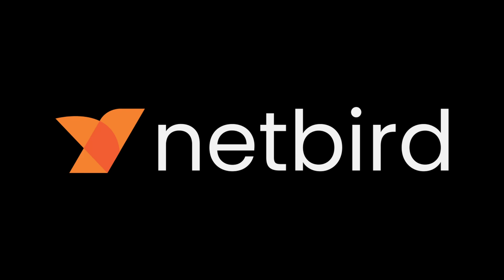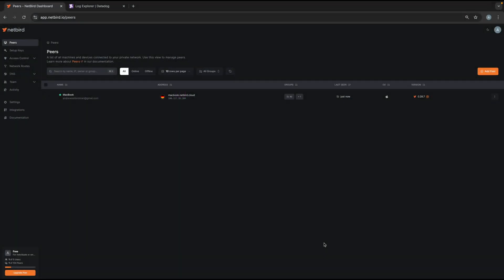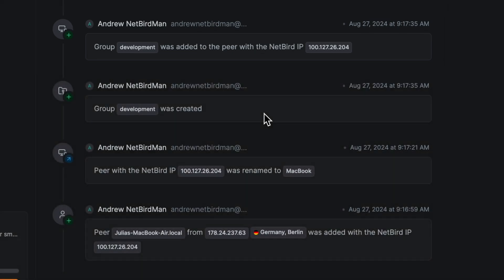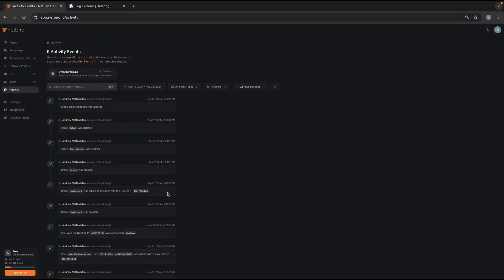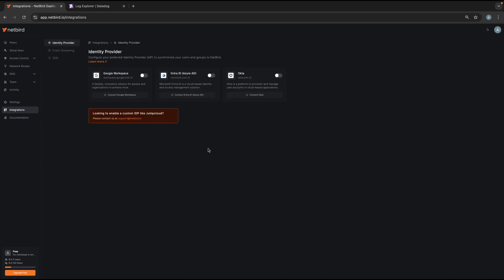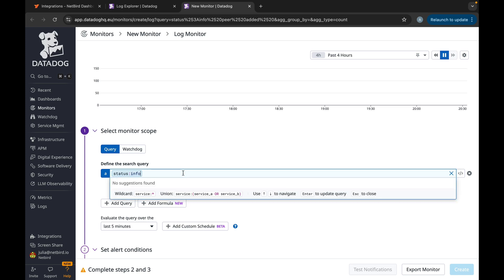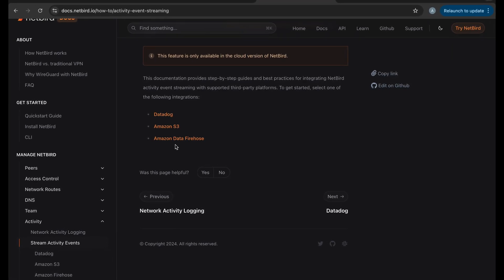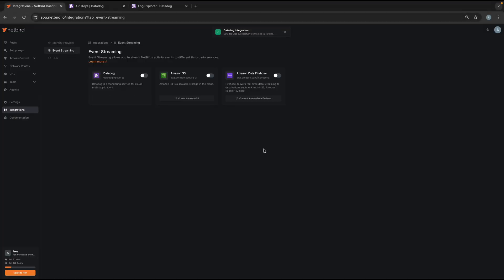Using NetBird’s Network Activity Logging | Stream Logs to Datadog, AWS S3, and Firehose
Overwhelmed by managing remote access in your organization? See how easily NetBird can do it

This video shows you how to use NetBird’s event logging to track specific network activities in real time, such as when machines are added to the network, new groups are created, and machines or peers are assigned to groups. We'll demonstrate how to stream these logs to Datadog, but you can also integrate with other platforms like AWS S3 and AWS Firehose for alerts and automated reporting.

Chapters:
00:00 Introduction
00:47 Event Logging Overview
01:48 Log Filtering & Search
02:34 Integrating with Datadog
03:42 Step-by-step Integration Guide

Activity Event Streaming:

Stream your network activity logs to third-party platforms for proactive incident management and compliance:

Stream Activity to Datadog:
Follow this guide to integrate NetBird with Datadog for real-time event monitoring:

Stream Activity to Amazon S3:
Learn how to stream your event logs to AWS S3 for storage and analysis:

Stream Activity to Amazon Firehose:
Set up NetBird to stream logs to AWS Firehose for real-time event data processing.

NetBird is an alternative to ZeroTier, offering flexible and scalable remote access solutions with built-in event logging for secure and efficient connectivity management.

NetBird is an alternative to CiscoVPN, providing enterprise-level secure remote access with detailed event tracking for enhanced security and compliance.

NetBird is an alternative to OpenVPN, focusing on user-friendly management and security with comprehensive network event logging capabilities.

NetBird is an alternative to FortiClient, combining VPN capabilities with advanced logging and threat detection for better oversight of network activities.